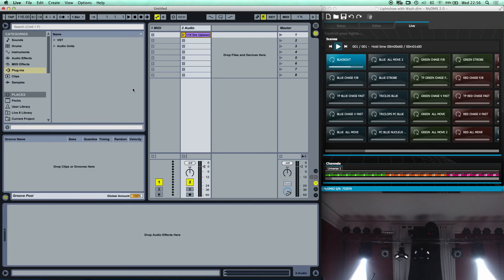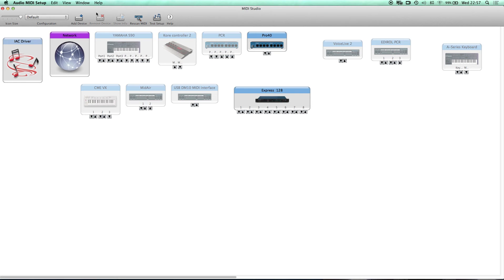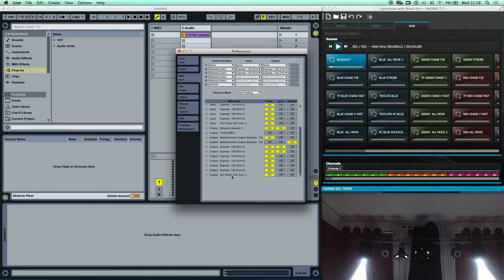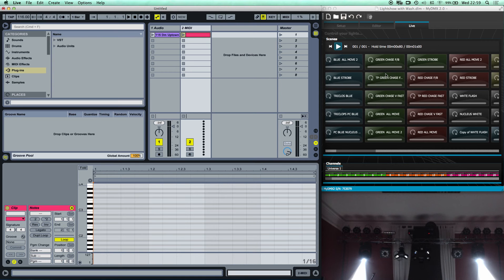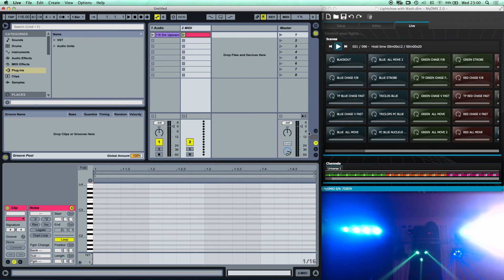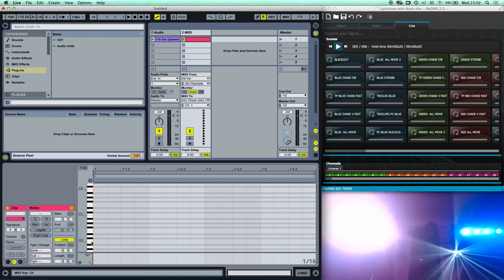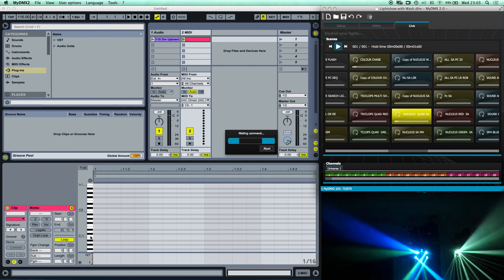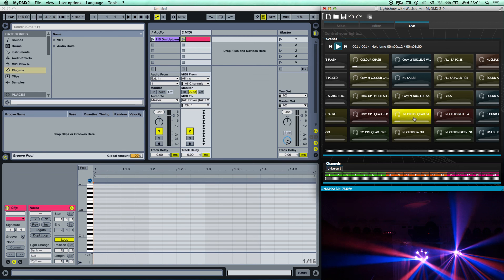MyDMX 2 And Ableton Live Setup Tutorial DJ Lightshow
I put together the basic steps for setting up My DMX with Ableton to help get it up and running
Unfortunately the video for the lights lags a bit but you can still follow whats happening on screen.
The music is loud when it comes in so just a warning if you turn right up